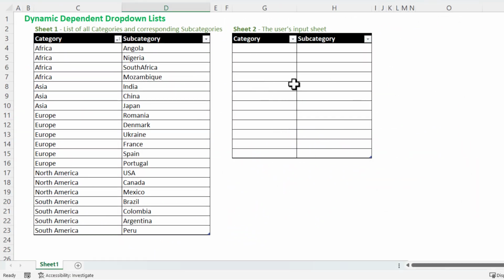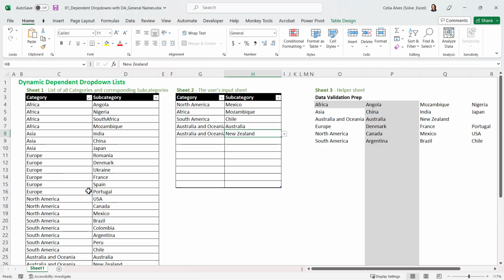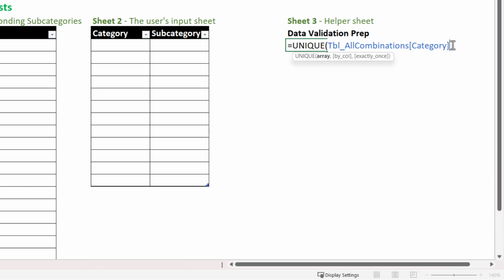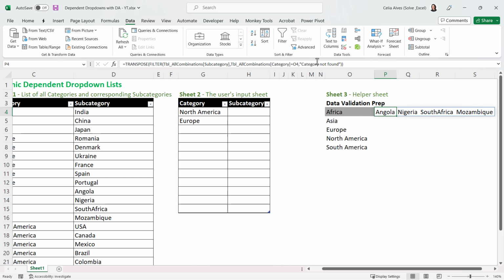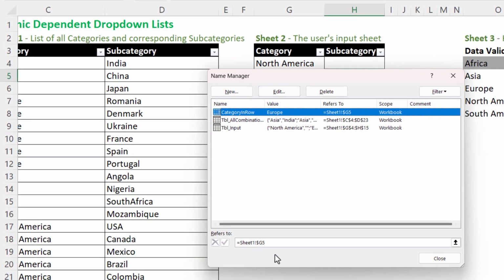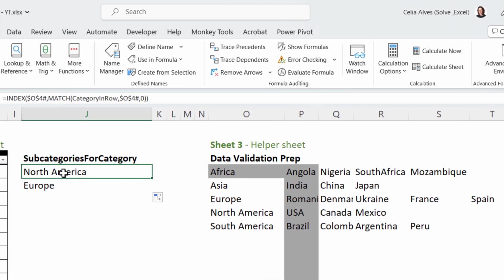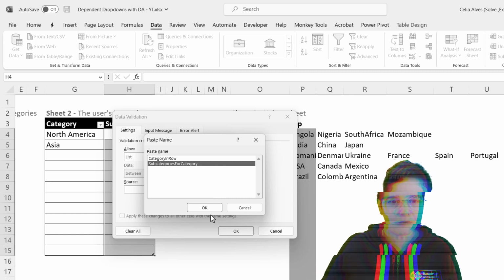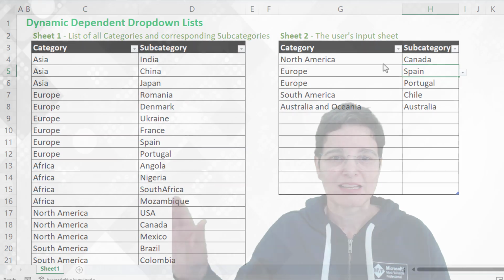Dynamic Dependent Dropdown Lists in Excel: create and manage all the categories you need - T0032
This video shows how to create dependent Dropdown lists in Excel to easily add new categories and subcategories and have them immediately available in the dropdown lists.

IF YOU PREFER A READY-TO-USE SOLUTION, get your files here and skip the tutorial:

Dropdown lists are a fundamental feature to ensure clean data input in Excel.

When a solution uses Data Validation in multiple columns, very often, there is a dependency between the values we want to enter in those columns. Dependency means that the list of valid values to enter in a column depends on the values we entered in previous columns.

 0:00 – Introduction – Explaining Dependent Dropdown Lists
1:10 – Introduction – Explaining how Conditional Formatting is used to point invalid entries
1:42 - Introduction – Explaining the elements in the workbook supporting the dependent dropdown mechanism
2:31 – Demonstrating that the dynamic dropdown structure is dynamic
4:21 – Celia introduces herself, and the Excel Snap Reports training program
5:02 – Explaining Table of categories and subcategories, examples of applications
5:47 – Excel versions that support this solution
7:38 - Building data validation for the first column (categories)
9:58 - Building data validation for the second column (subcategories)
25:15 – Setting Data Validation for when the category and subcategory values are not a valid combination
27:41 – Possibility of replacing names with their formulas